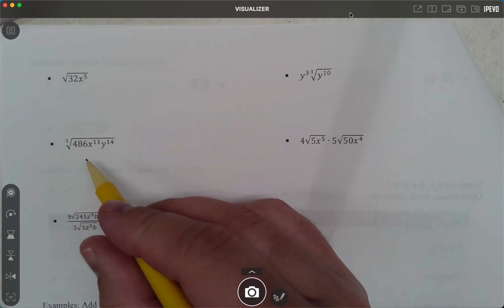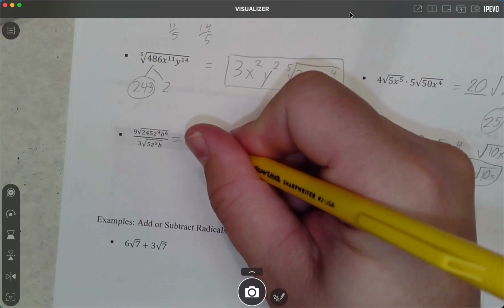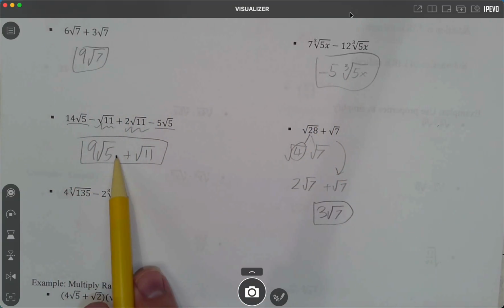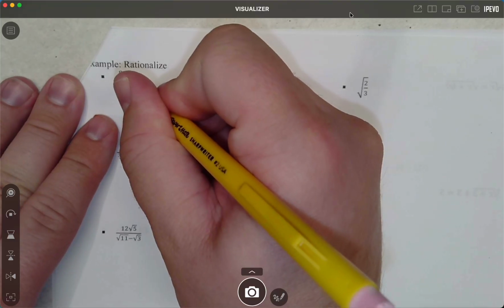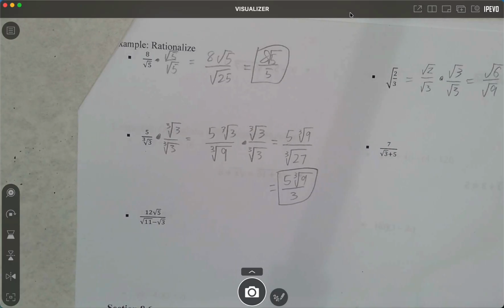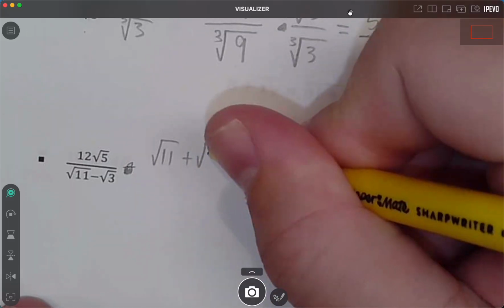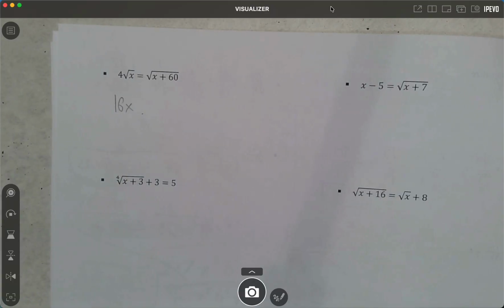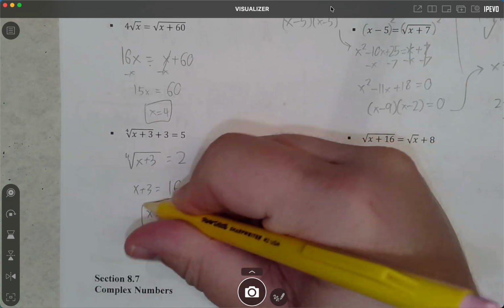MAT1033 Chapter 8 Guide Part 2